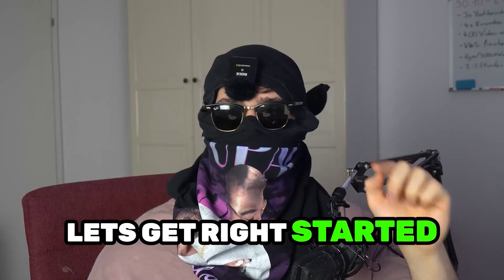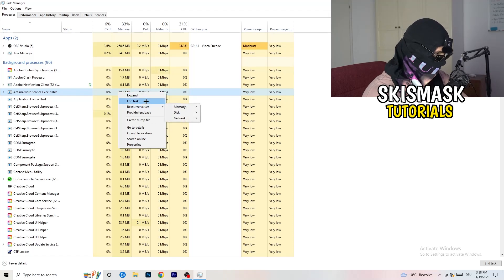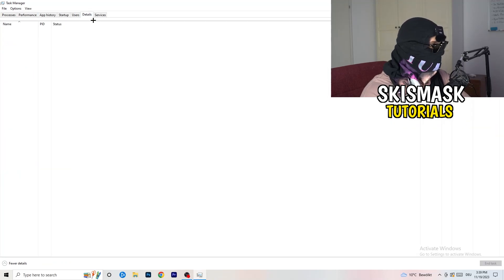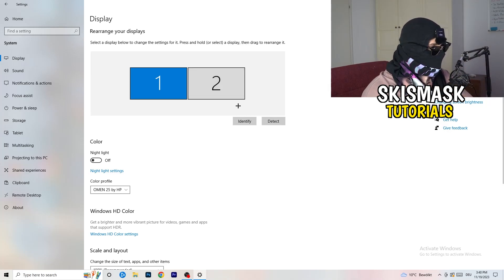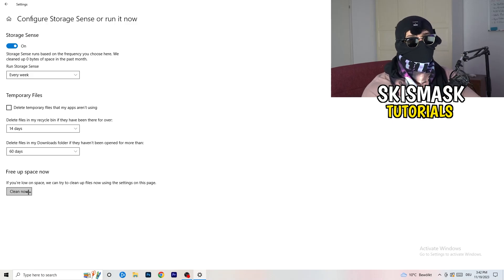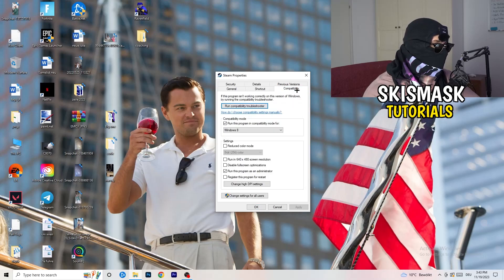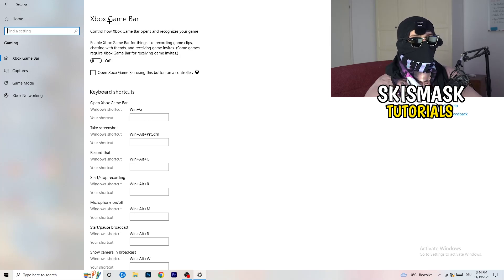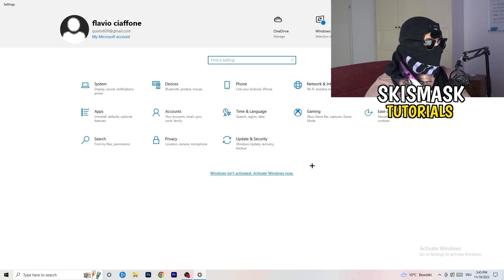How To Fix Mafia 2 Crashing (Easy Steps)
How To Fix Mafia 2 Crashes,
how to fix Crashes in Mafia 2,
Mafia 2 Crash Fix,
Mafia 2 keeps crashing,
Mafia 2 crashing since update,
Mafia 2 crashed,
How to fix Mafia 2 crash on PC,
Mafia 2 Crashing fix pc,
Mafia 2 crashing fix,
fix crash Mafia 2,
how to stop Mafia 2 from crashing,
Mafia 2 crashing on launch,
Mafia 2 crashing windows 11,
Mafia 2 crash report fix,
Mafia 2 crash fixes,
Mafia 2 crashing when joining party,